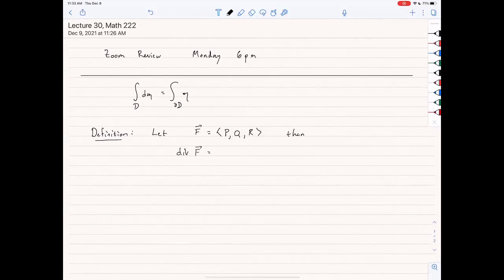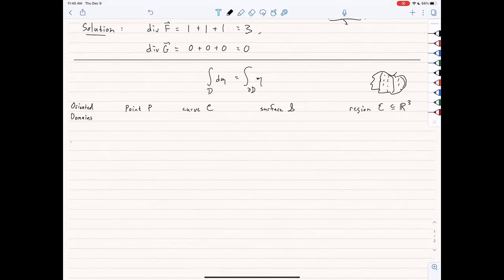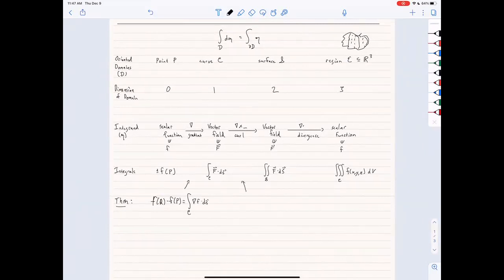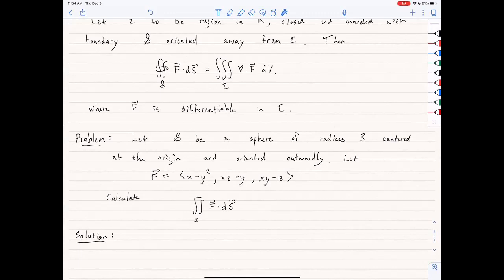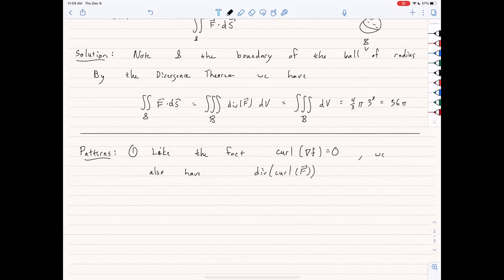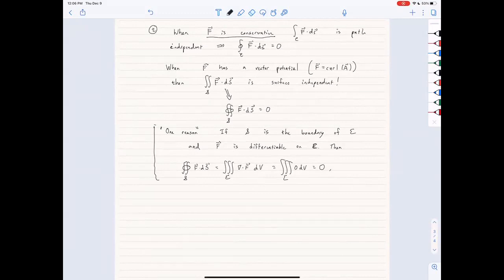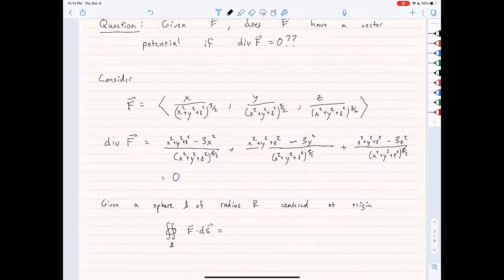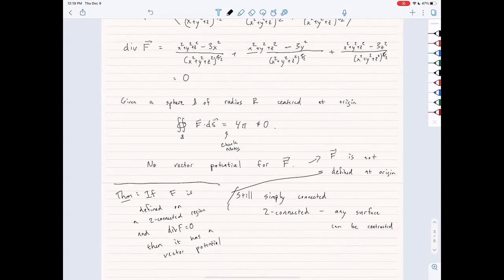Lecture 30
Divergence of vector fields and the Divergence Theorem